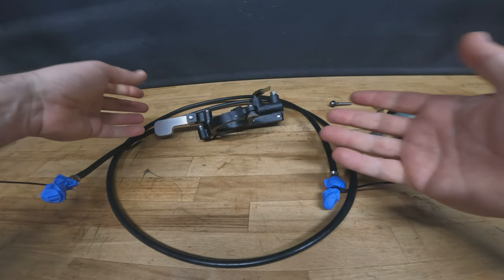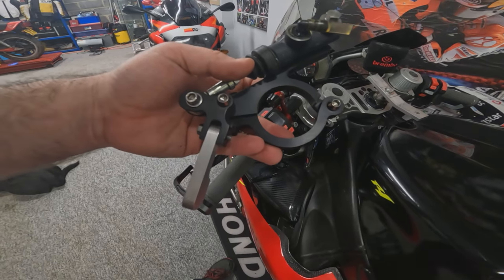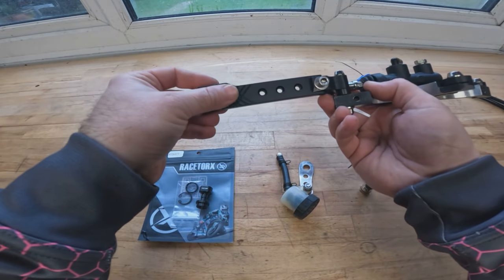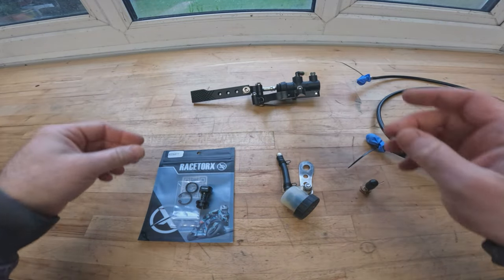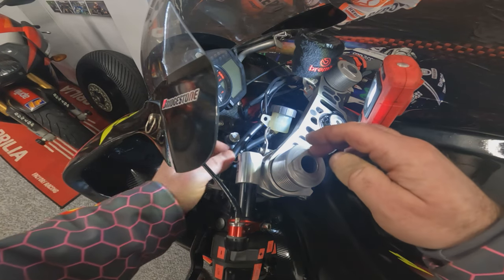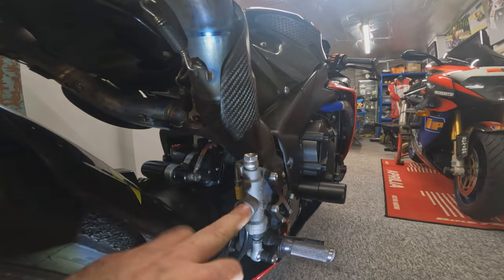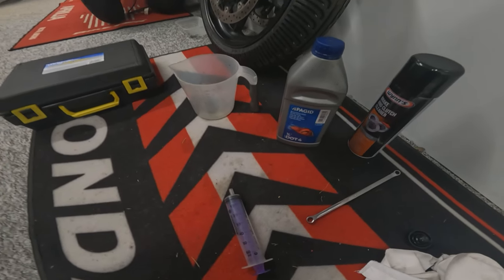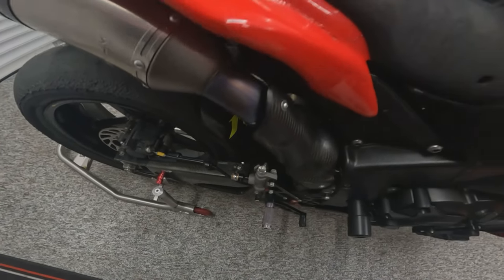Thumb brake modification Yamaha R1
Modifying and fitting a Brembo thumb brake split system to the R1

To purchase Mity vac tooling visit:

YcSzb-ObYNI4Ze0sMwxoCk2QQAvD_BwE

0:00 Intro
0:32 Why
2.00 Components
2.40 Mock up
03:26 Modifications
09:50 Clamp & lever install
10:45 Reservoir fitment
12:30 Hose fitment
15:20 Brake bleeding
18:40 Final test
20:00 Round up